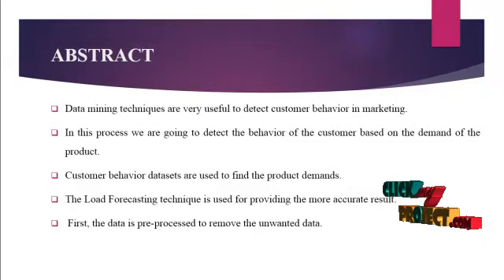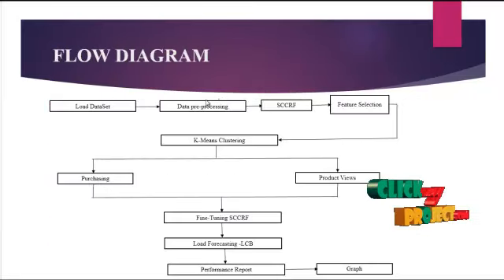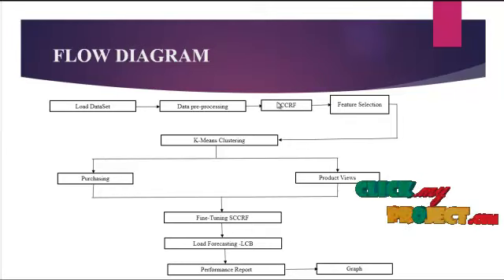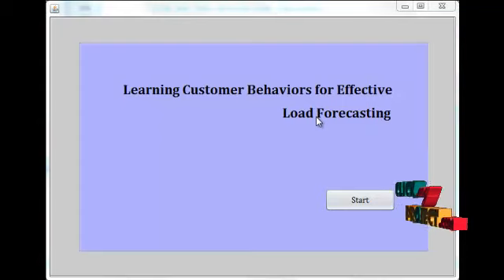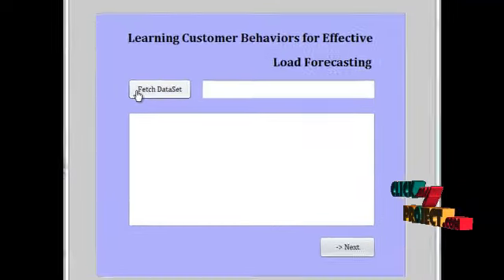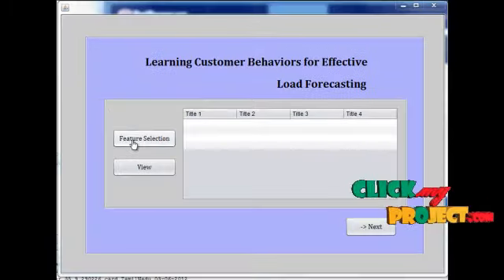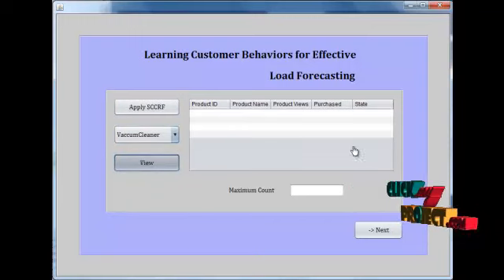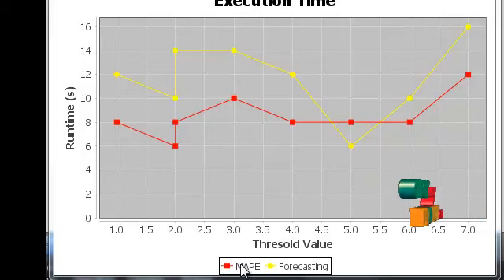JAVA Data Mining Projects - Customer Behavior for Effective Load Forecasting - ClickMyProject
Data mining techniques are very useful to detect customer behavior in marketing. In this process we are going to detect the behavior of the customer based on the demand of the product. Customer behavior datasets are used to find the product demands. The Load Forecasting technique is used for providing the more accurate result. First, the data is pre-processed to remove the unwanted data.

Including Packages
* Base Paper
* Complete Source Code
* Complete Documentation
* Complete Presentation Slides
* Flow Diagram
* Database File
* Screenshots
* Execution Procedure
* Readme File
* Addons
* Video Tutorials
* Supporting Softwares

Specialization
* 24/7 Support
* Ticketing System
* Voice Conference
* Video On Demand *
* Remote Connectivity *
* Code Customization **
* Document Customization **